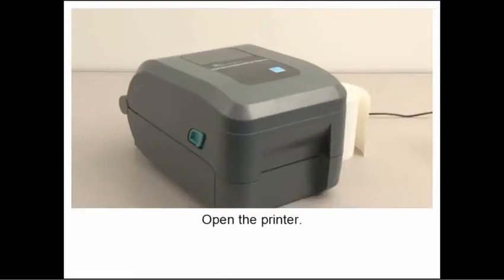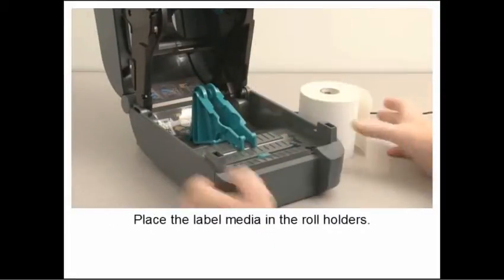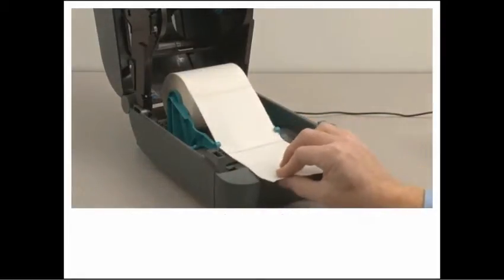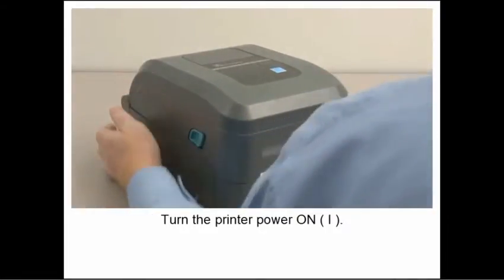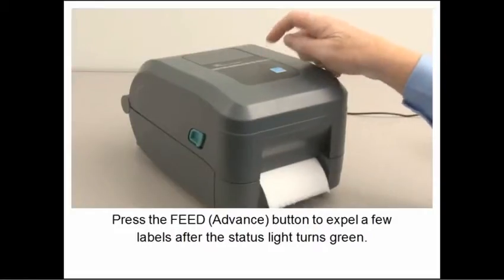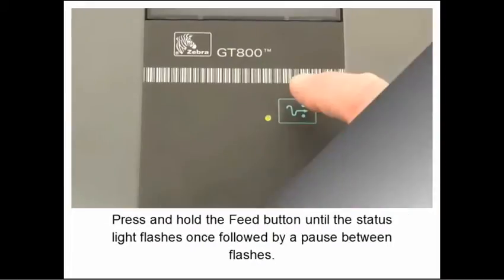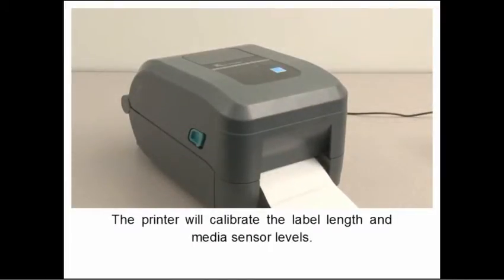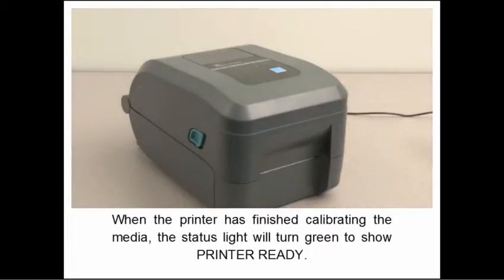Jak skalibrować Drukarkę Etykiet Zebra GT800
Film instruktażowy pokazujący jak prawidłowo przeprowadzić kalibrację drukarki Zebra GT800. Więcej informacji na